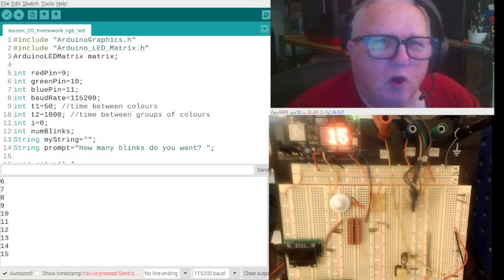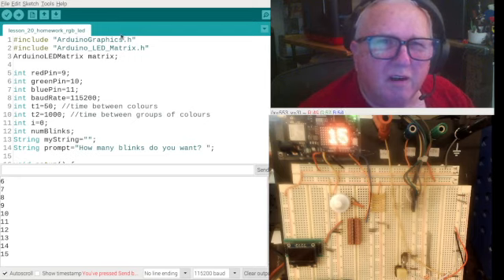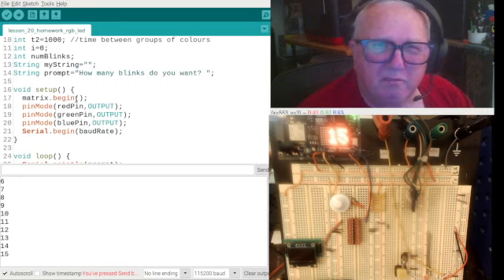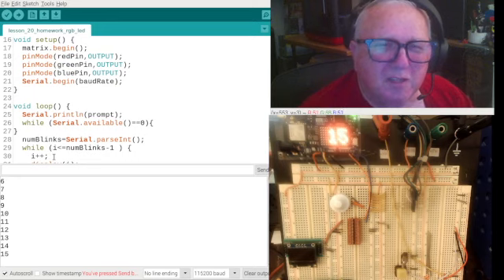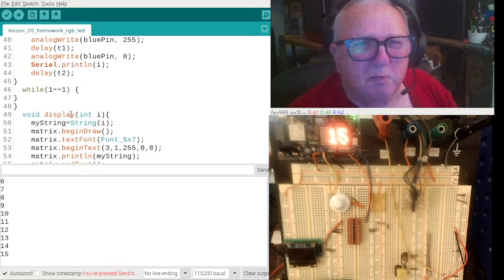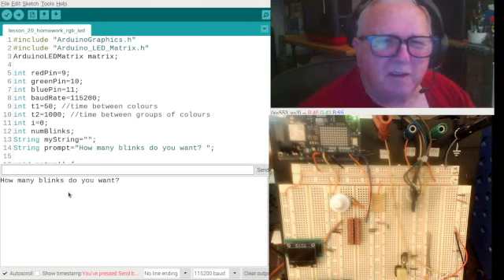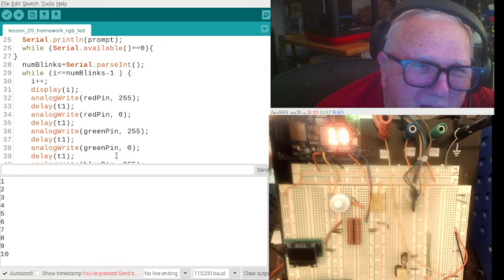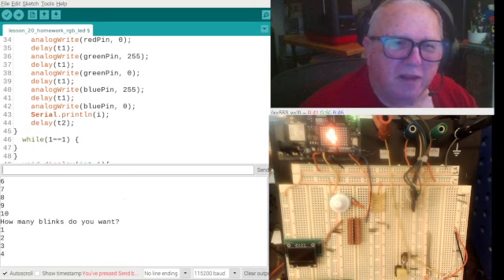Lesson 20 Arduino R4 WiFi, using for and while loops.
This is the homework for lesson20.  To loop the RGB led without using a for loop. This is the link to the original video